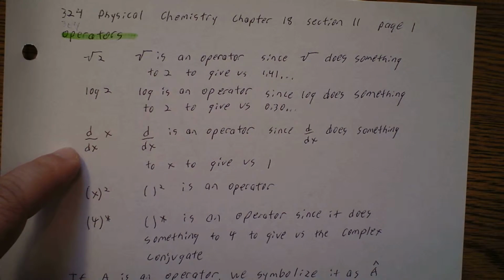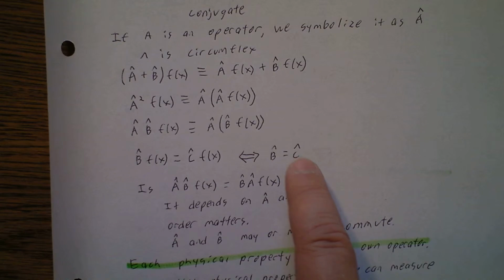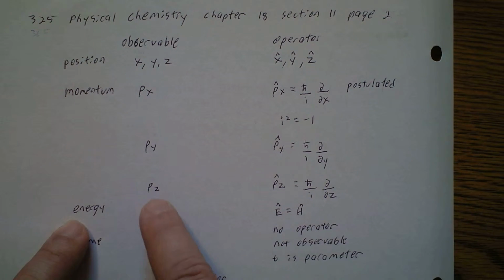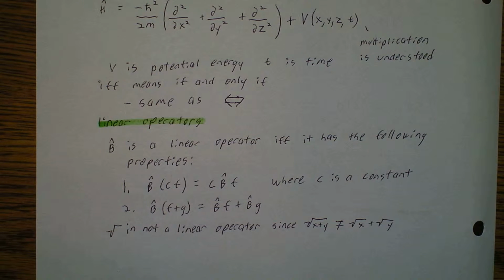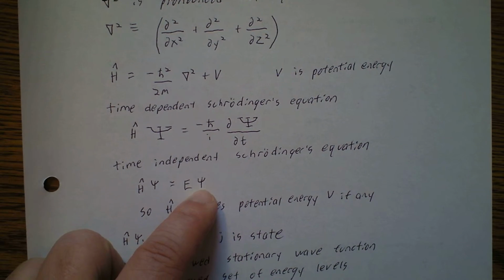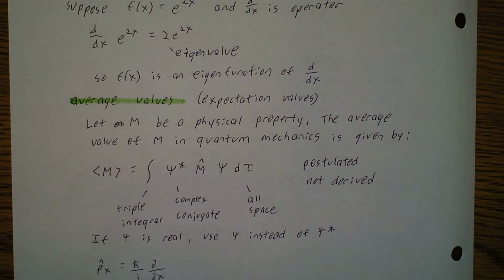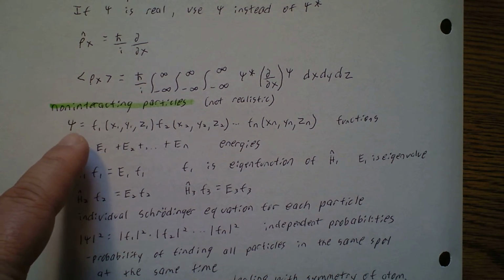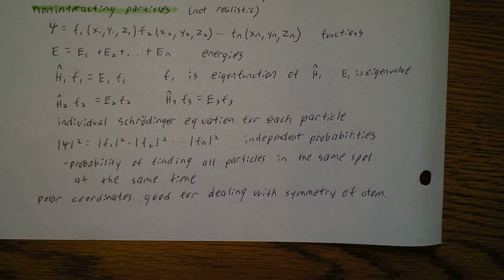Physical Chemistry, chapter 18, section 11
This continues physical chemistry.   This talks about operators.  This talks about the Hamiltonian operator.  This talks about linear operators.  This talks about expectation values.